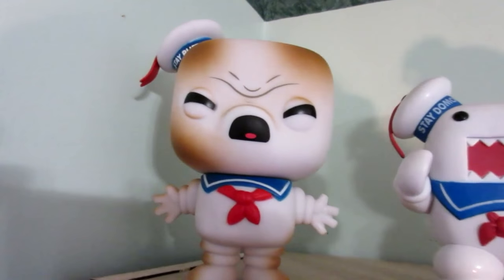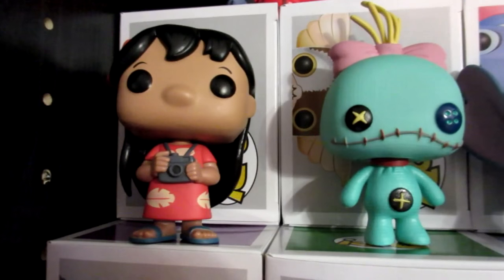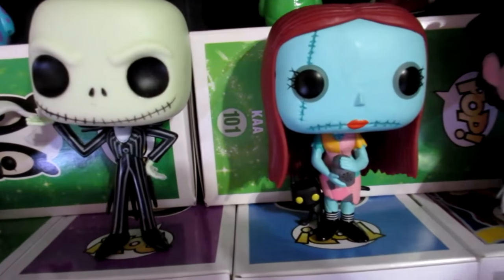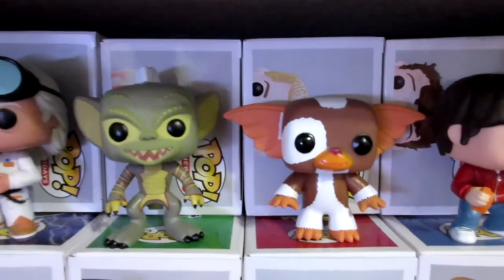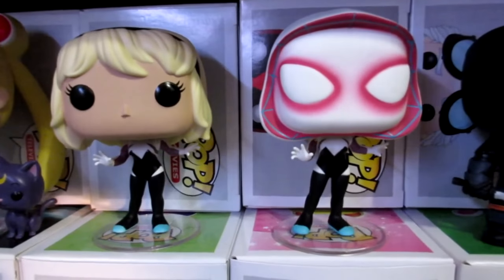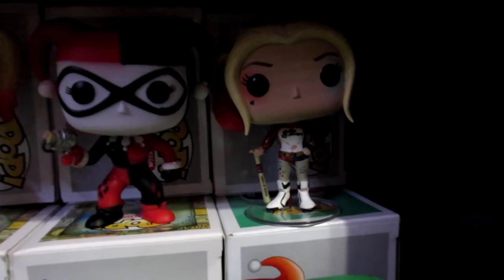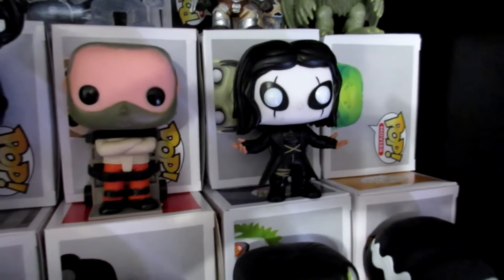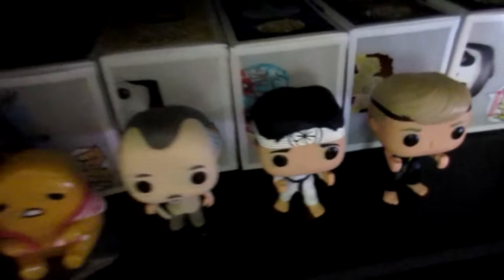COMPLETE FUNKO POP & DORBZ COLLECTION TOUR! Nicole Collet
Hi Guys!  Today Kyle and I give a tour of our complete Funko Pop and Dorbz collection!

Nicole Collet
23-500 Fairway Rd. S
Suite 133
Kitchener, ON
N2C 1X3